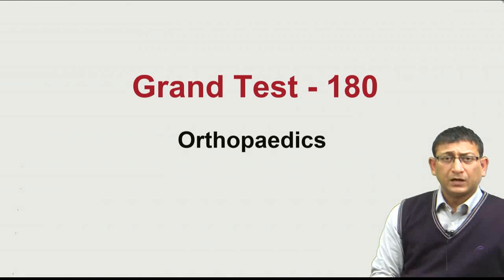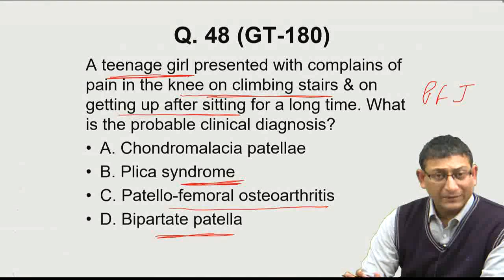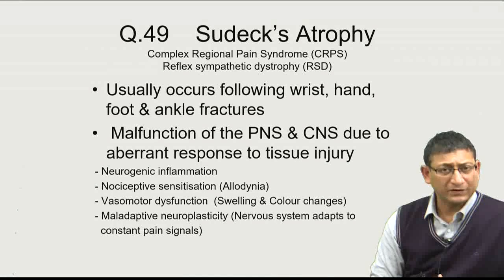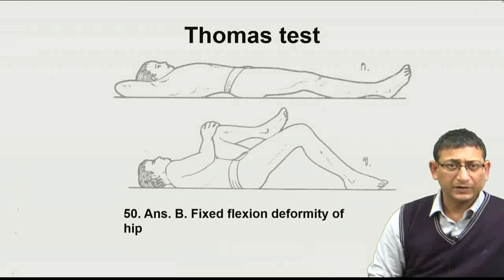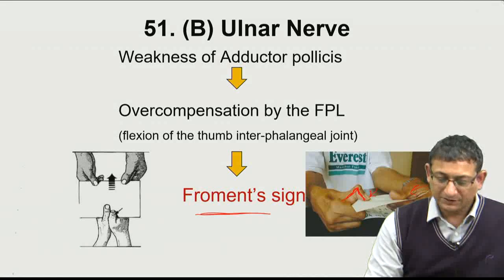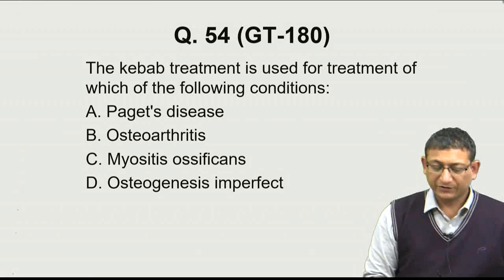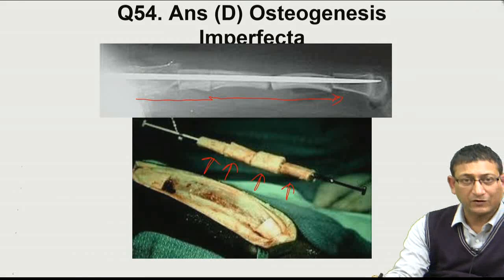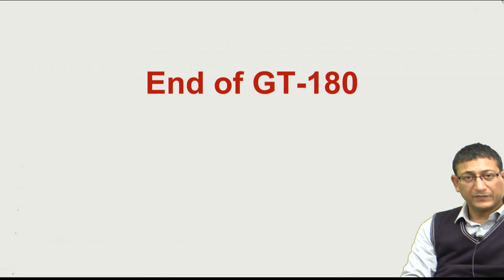GRAND TEST - 180 (ORTHOPEDICS)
Video Explanation of Grand test 180 - ORTHOPEDICS, Feb 2019

Clear your basics  &   achieve your dream rank!